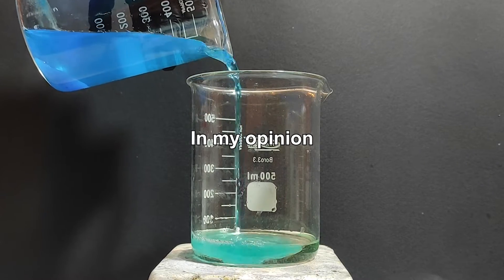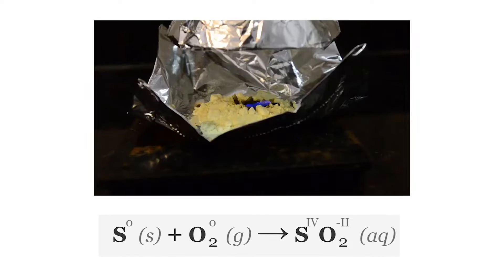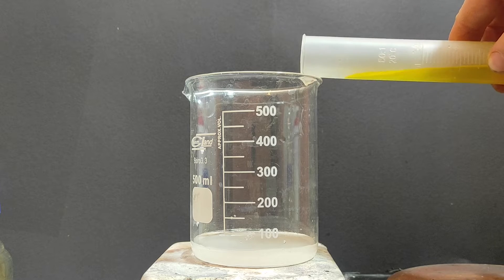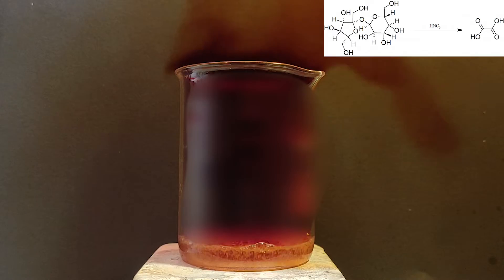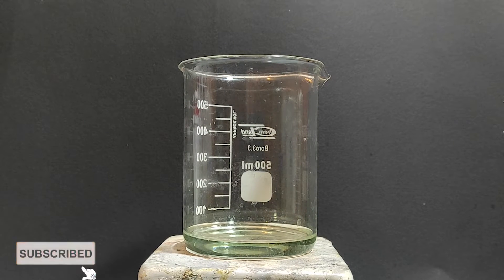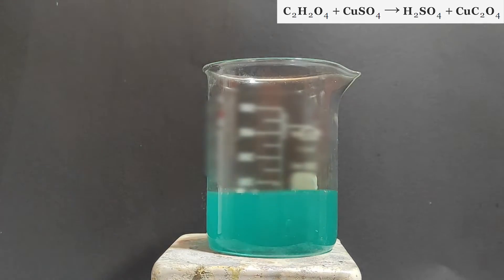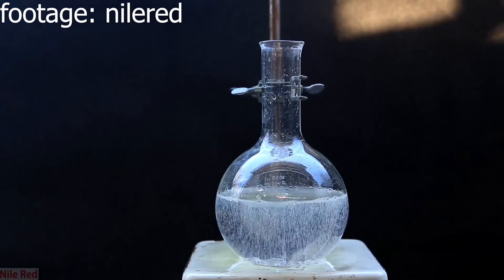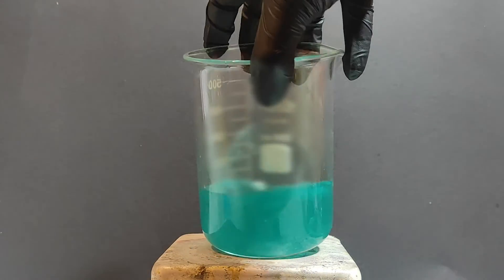Making Sulphuric acid (Easiest way)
Making sulphuric acid using simplest method Chemistry is cool, using this you can make nitric acid from which you can make nitro compounds, organic chem hydrochloric acid chlorine chloro stuff etc. using copper sulfate / sulphate. you can bypass EU chemical ban using this.

IN MY COUNTRY ITS LEGAL TO POSSES CONCENTRATED SULPHURIC ACID! ALWAYS CHECK YOUR LOCAL LAWS (ITS REAL SOME COUNTRIES OFFER JAIL TIME!!)
TAGS: sulfuric acid sulphuric acid chemistry acid sulfuric acid on skin sulfuric sulphuric sulphur acidic nitric sulphuric acid synthesis sulphuric acid + sugar sulfuric acid vs meat
TS:
0:00 Intro
1:02 hi
1:03 Making Oxalic Acid
1:40 Oxalic Acid Info
2:07 subscribe
2:08 CuSO4 Solution
2:34 Making Sulphuric Acid
3:07 PH TEST
3:17 BICARBONATE TEST
3:35 CONCENTRATING
4:10 Did you know that the video is 4minutes and 20seconds?